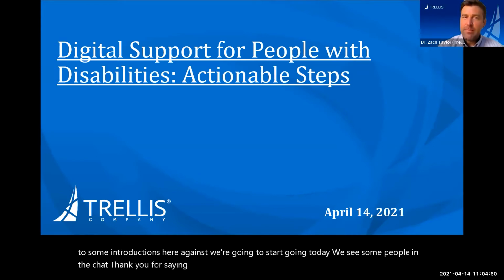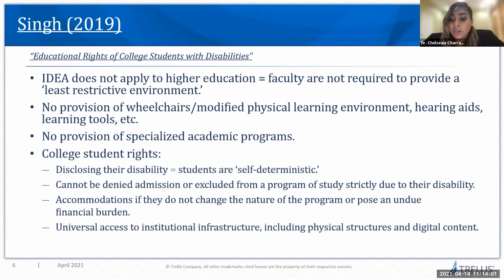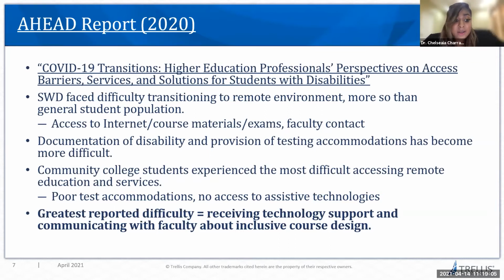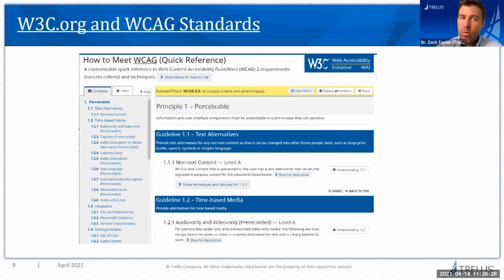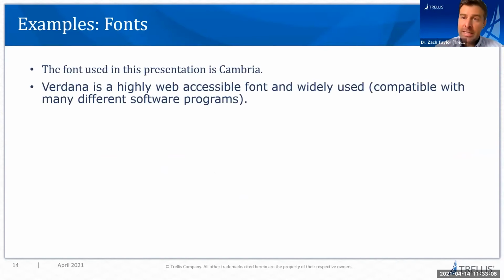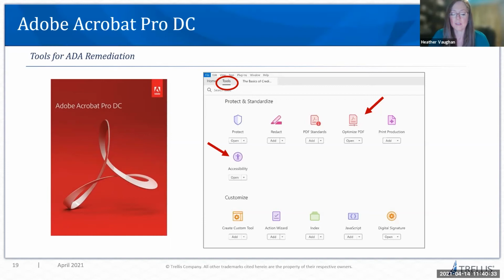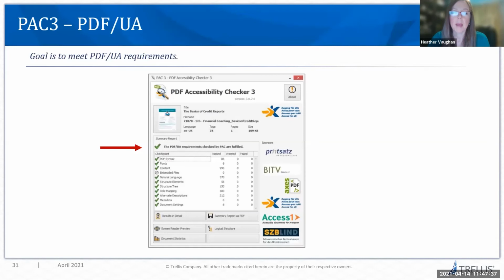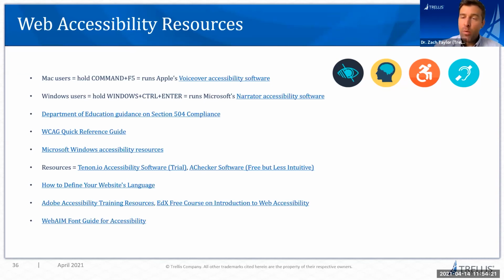Digital Support for People with Disabilities: Actionable Steps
This webinar will review regulations, software, and free tools that support people with disabilities in online spaces to increase access to higher education and maintain inclusive digital environments for all people, faculty and staff included.